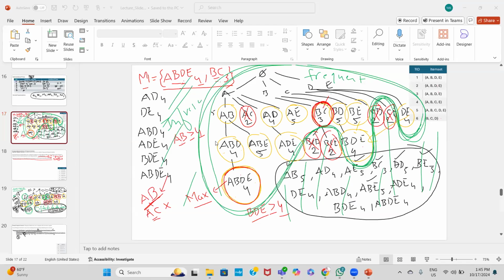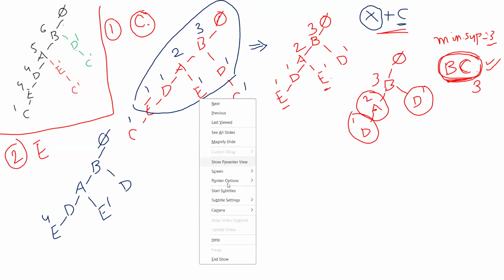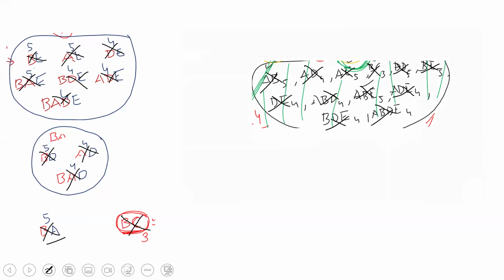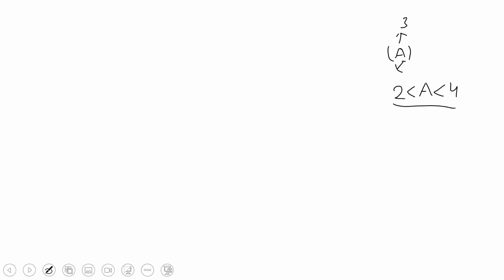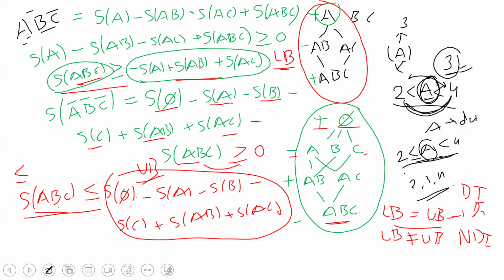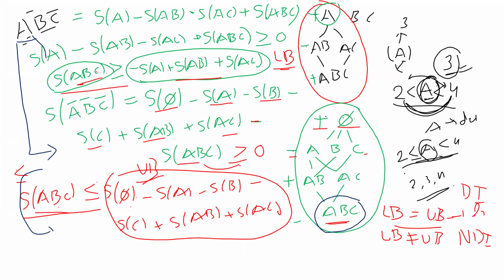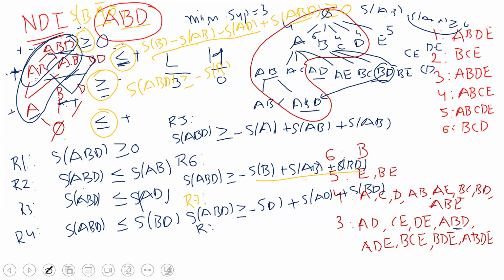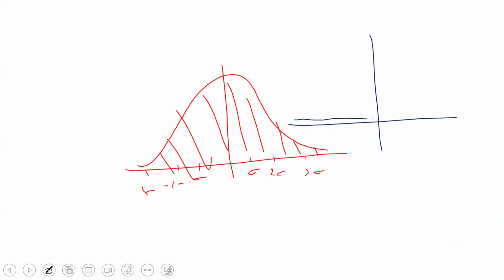Machine Learning Lecture 9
What is this all about:

FP-Growth projection approach, Non-Derivable Itemsets, Normal distribution in Higher Dimensions.